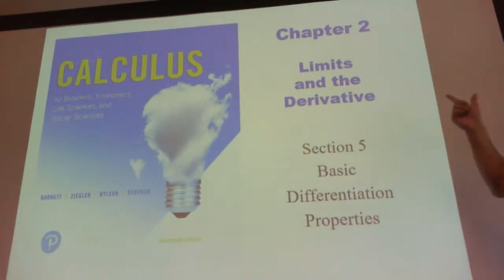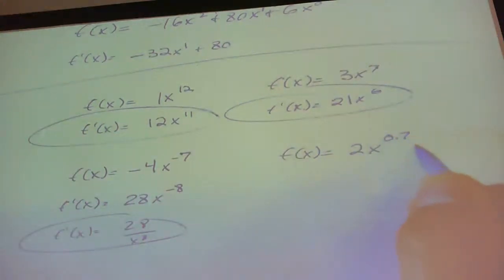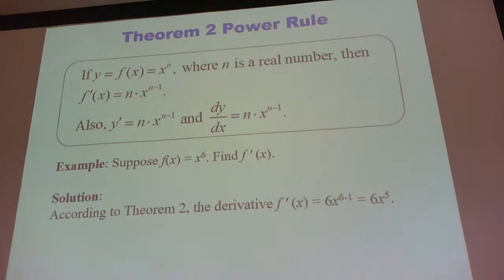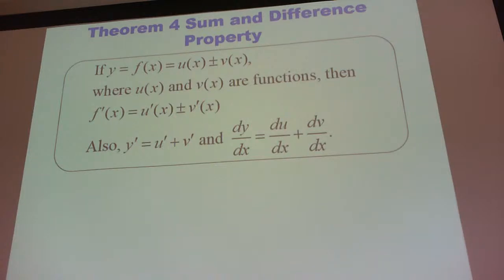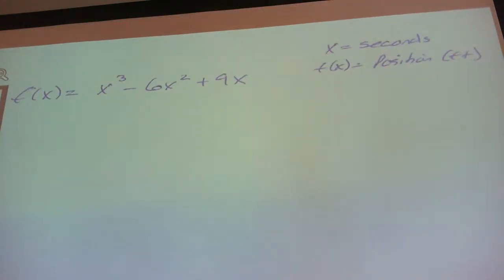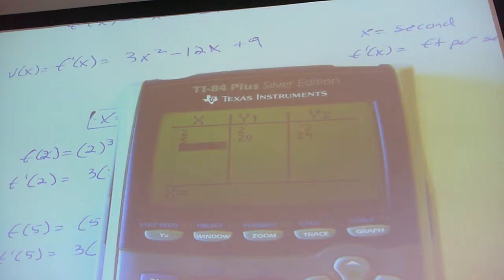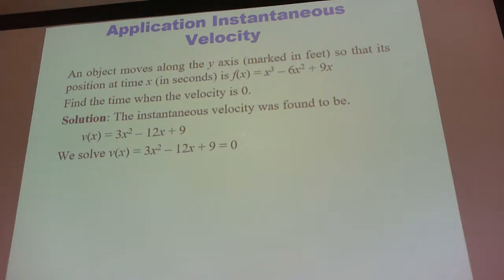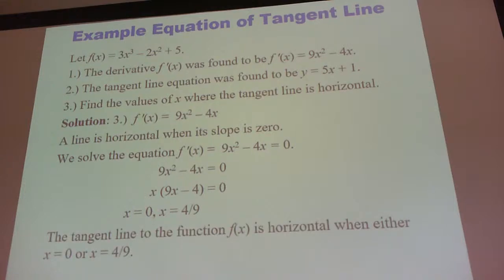MAC2233 Chapter 2 Section 5 a